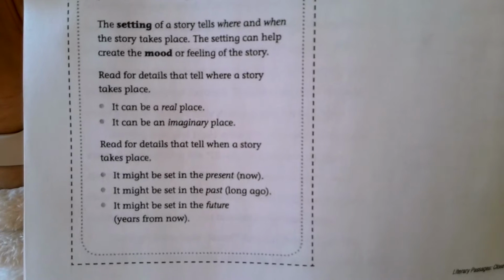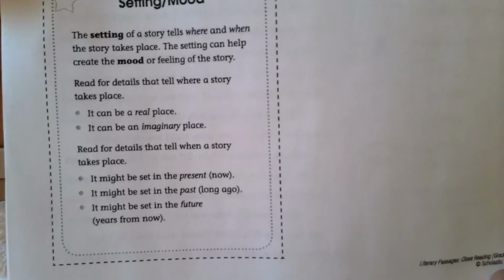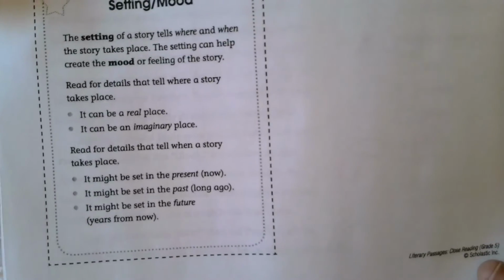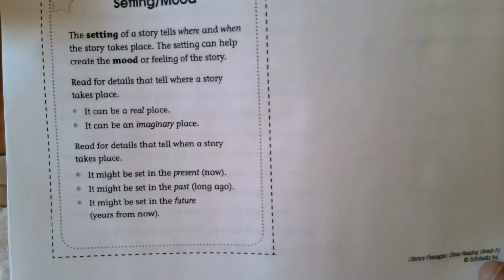SPED 5th Grade Reading Video Dec. 15